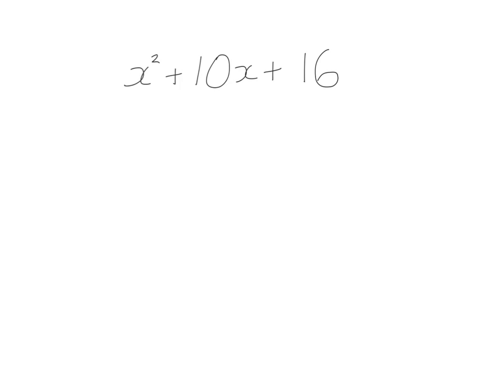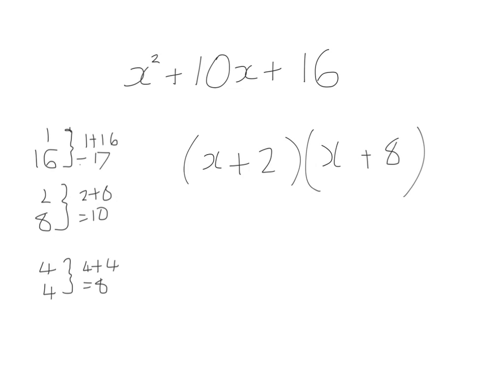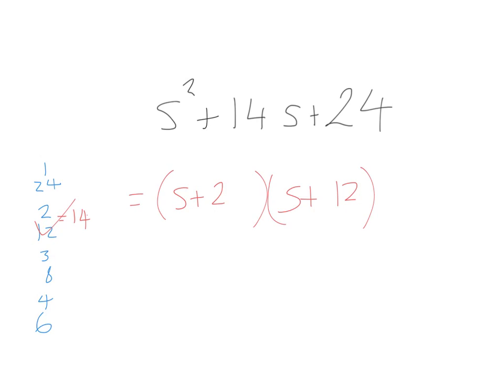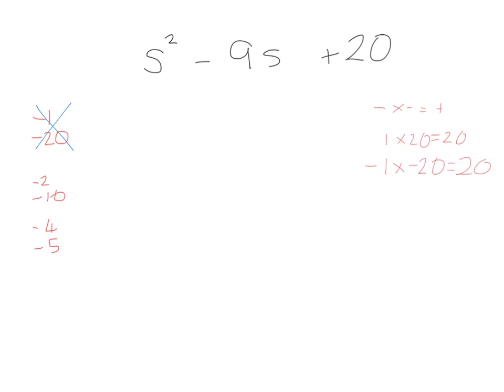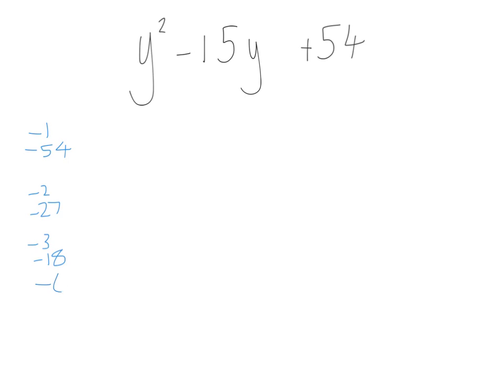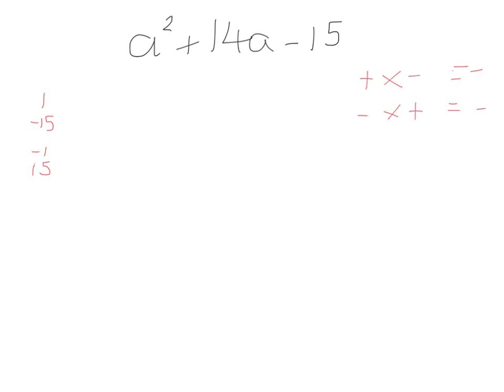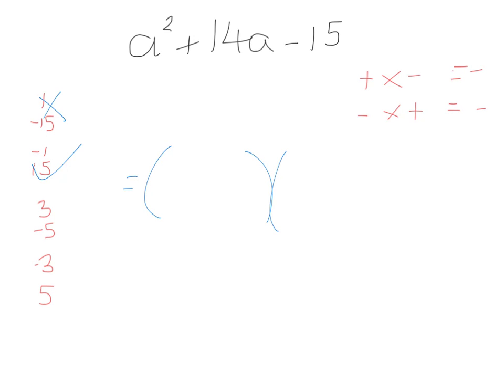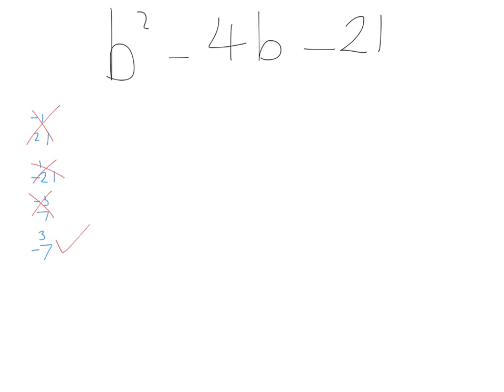Trinomials with unitary coefficient